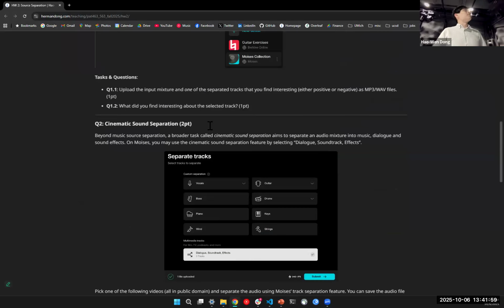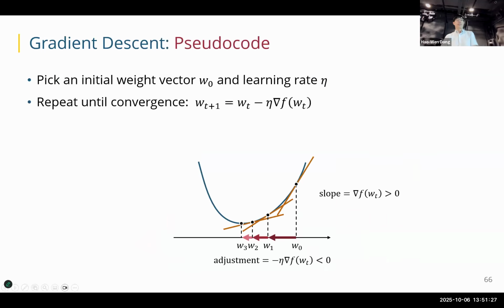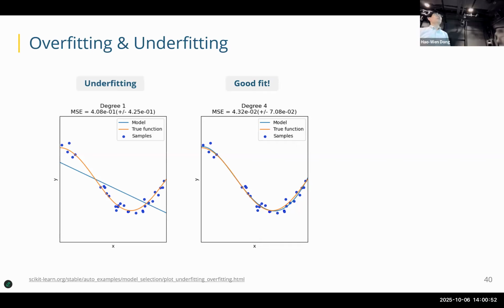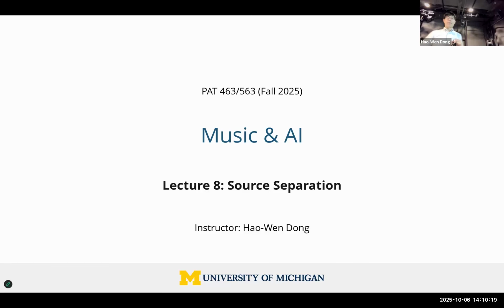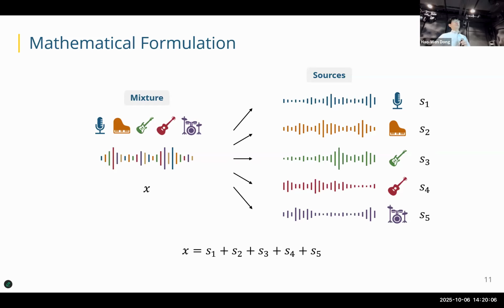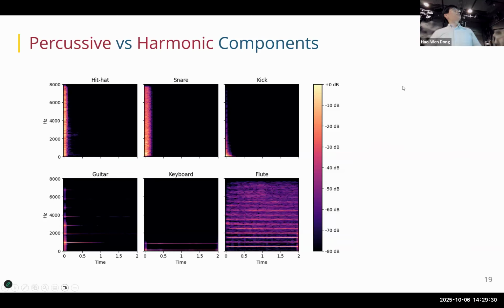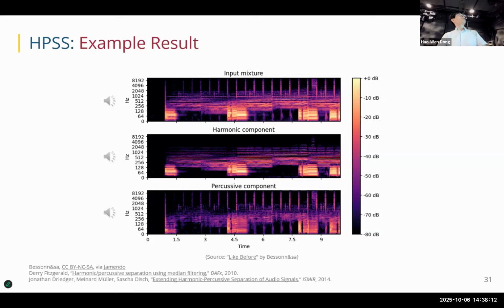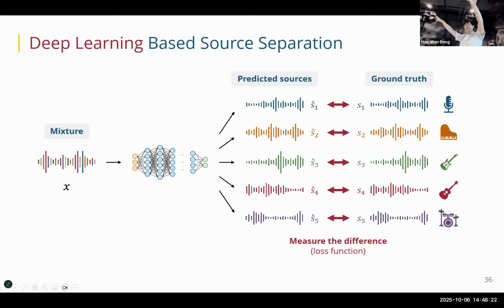Lecture 8: Source Separation (Music & AI, Fall 2025)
Music and AI (PAT 463/563), University of Michigan, Fall 2025